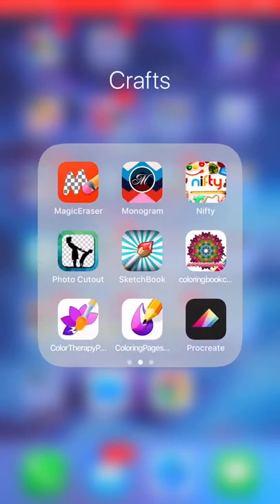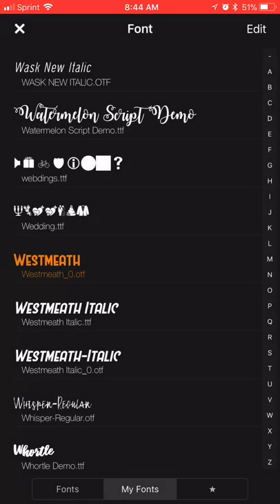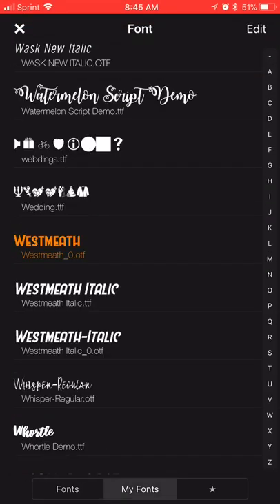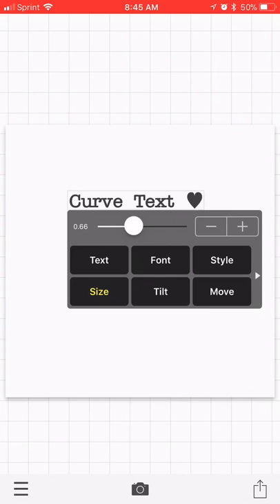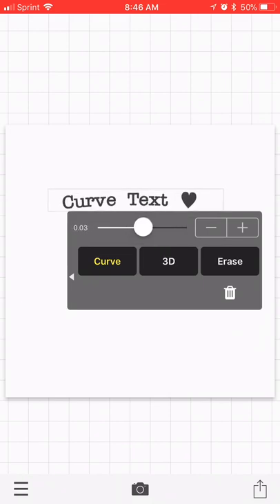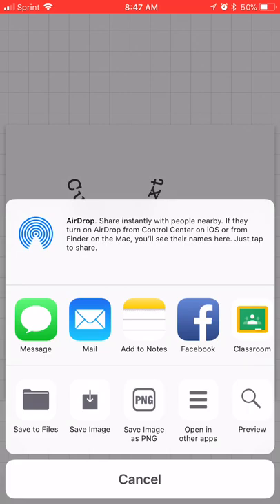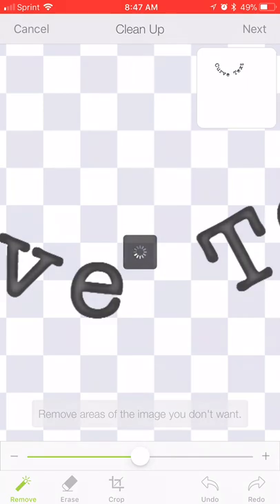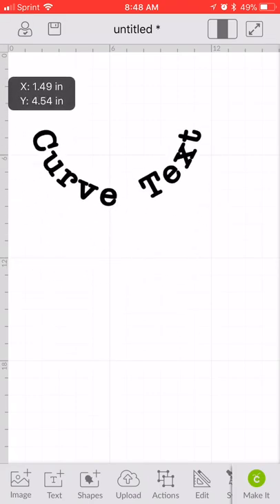Curving Text using Phonto for Cricut Design Space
Needing to curve your text for your next Cricut project?  Here’s a quick way to curve it using the Phonto app on your mobile device!  Plus, if you have the Cricut Design Space app, you can upload the curved text directly from your iOS device!!  At the time of this video, the CDS Android app doesn’t have that ability.  But you can still send it to yourself to upload on your computer.  Also, the curve feature is in a different spot.  Details given in the video!

If my video helps you, please "like" it so that I know!